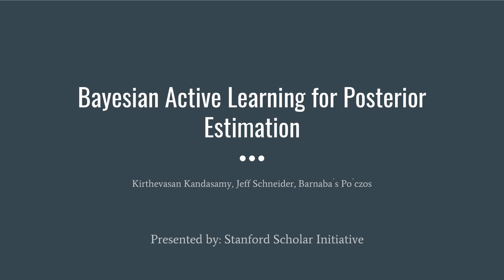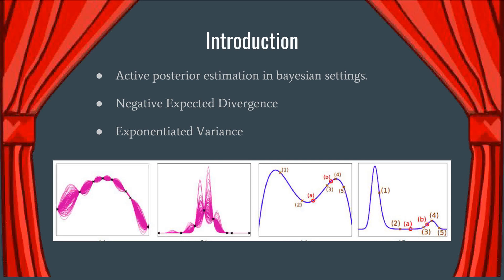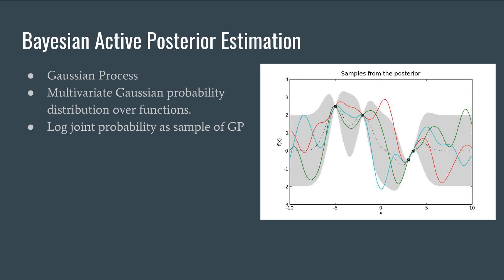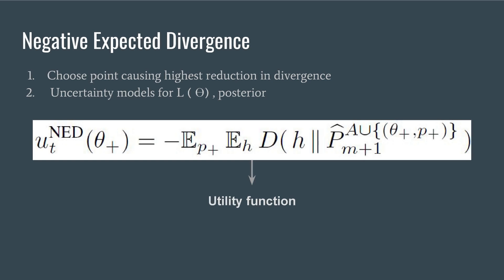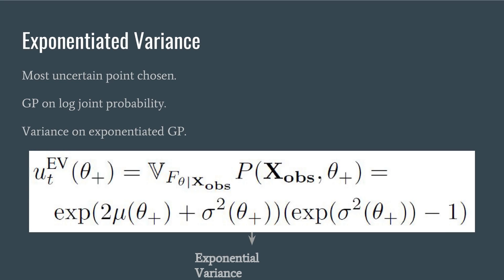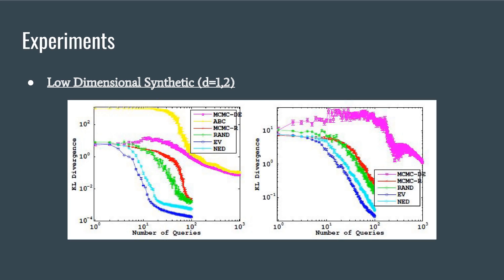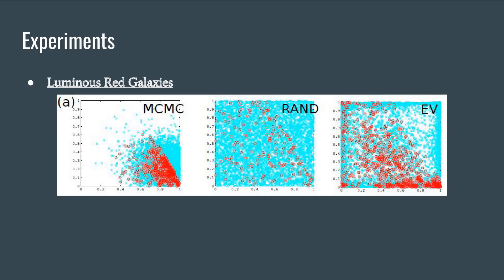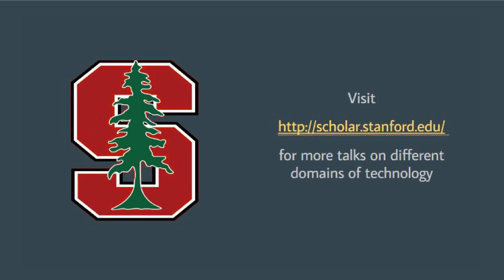Research Talk: Bayesian Active Learning for Posterior Estimation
AI - Kandasamy, Kirthevasan, Jeff Schneider, and Barnabás Póczos. "Bayesian active learning for posterior estimation." Proceedings of the 24th International Conference on Artificial Intelligence. AAAI Press, 2015.